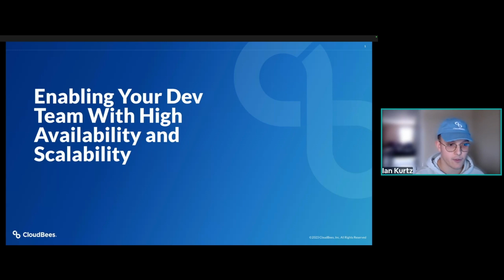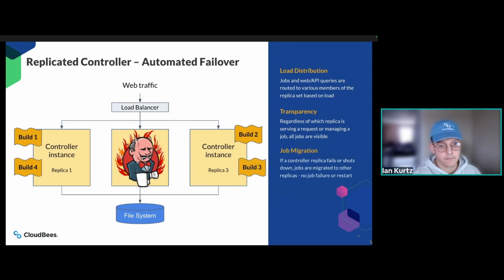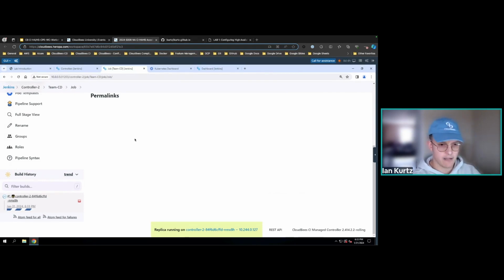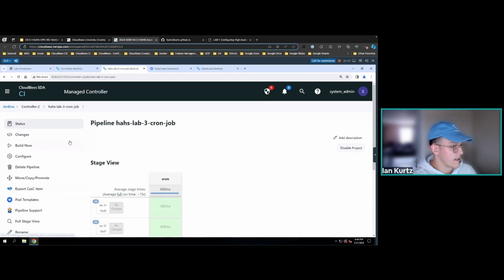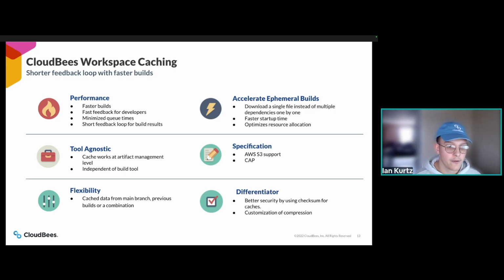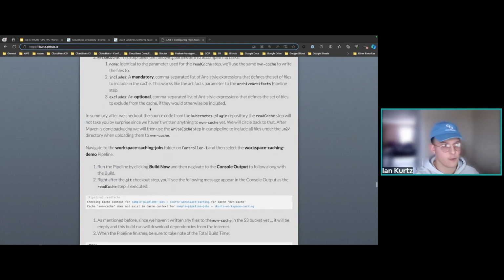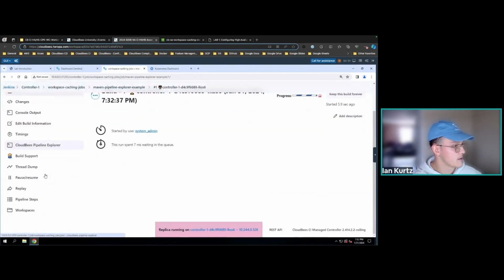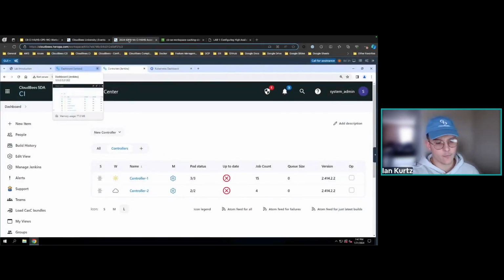Enabling Your Dev Team With High Availability and Scalability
Delivering highly scalable continuous integration is critical for the success of software delivery teams. Staying updated on the latest tools and features is essential for the professionals that make up those teams. This ongoing education and upskilling is crucial for organizations looking to streamline and scale their software development processes efficiently.

In this hands-on workshop, attendees will gain hands-on experience with the newest features of CloudBees CI, including CloudBees Pipeline Explorer, Workspace Caching and High Availability/Horizontal Scalability. You'll have the chance to ask the experts about your real-world problems and examples and get help and advice. CloudBees’ experts will be present to listen, provide guidance, and offer solutions. This personalized interaction can help participants overcome specific challenges they face in their daily work.

This two hour workshop will use hands-on labs to demonstrate how CloudBees CI empowers shared services, platform engineering teams and Jenkins administrators in delivering highly scalable and easily manageable continuous integration for all software delivery teams.